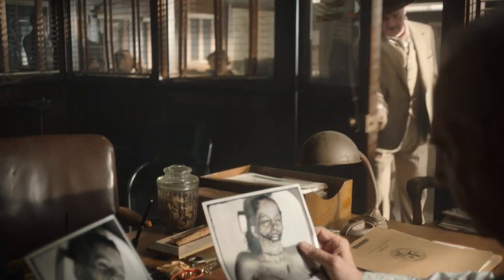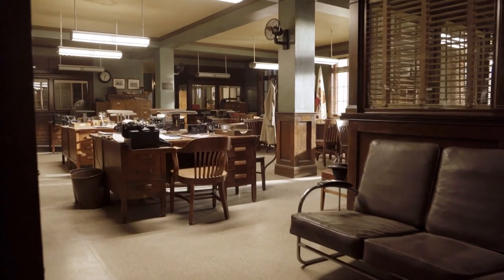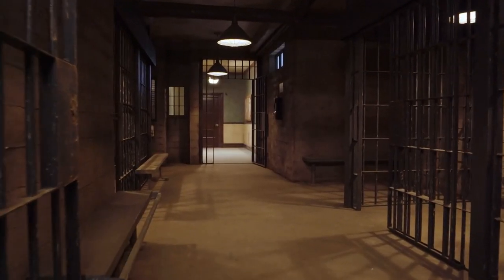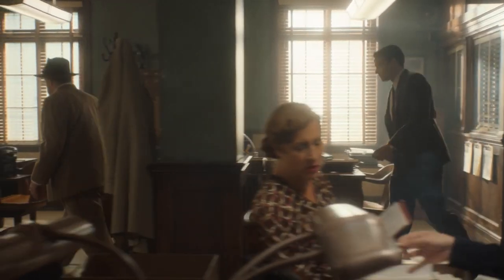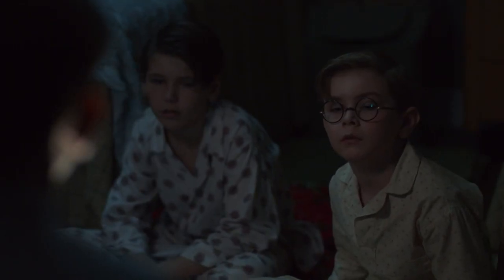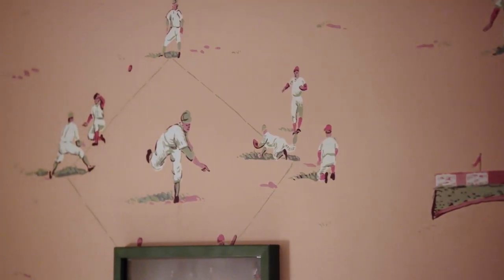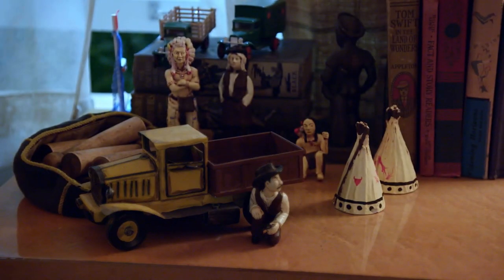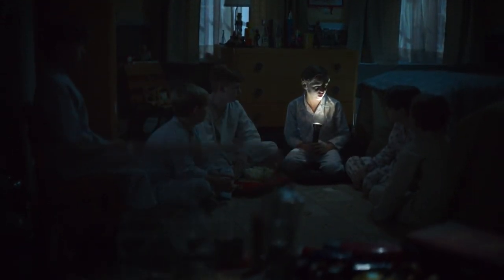Exclusive Clip: Penny Dreadful: City Of Angels - “The Devil Is In The Details: Part 1” | SYFY WIRE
Penny Dreadful: City of Angels Arrives On Blu-ray/DVD September 29.
The Collection Showcases All 10 Episodes and Exclusive Special Features, Including Behind-the-Scenes Featurettes and Cast Interviews.

About SYFY WIRE:
SYFY WIRE is dedicated to all things science fiction, fantasy, horror and general nerd culture. We cover movies, TV, comics, books, video games, space, technology and anything geeky.